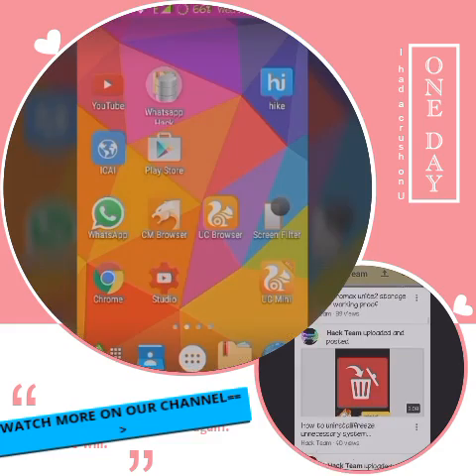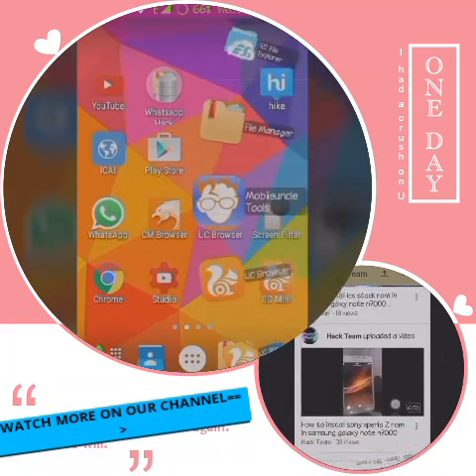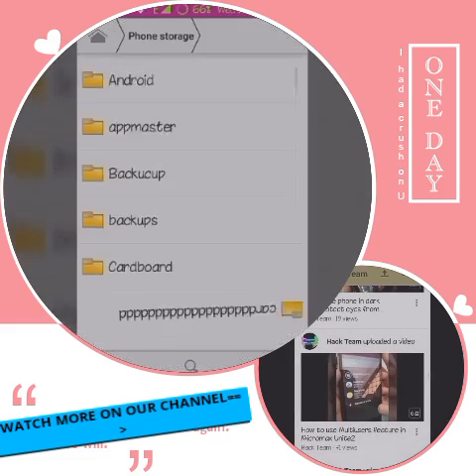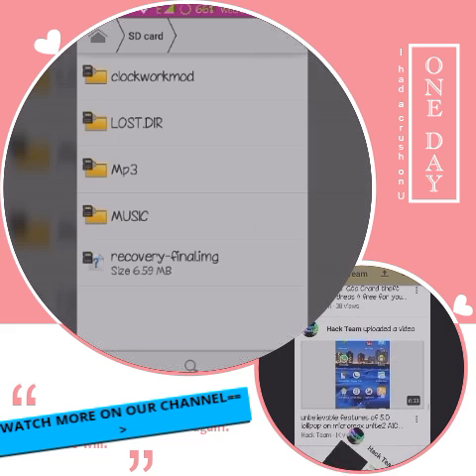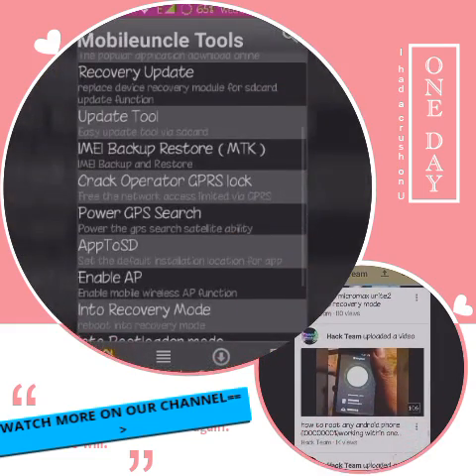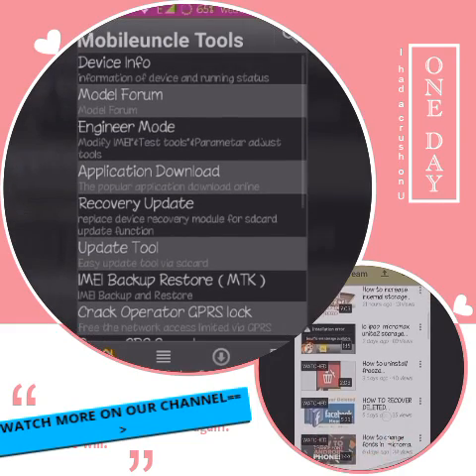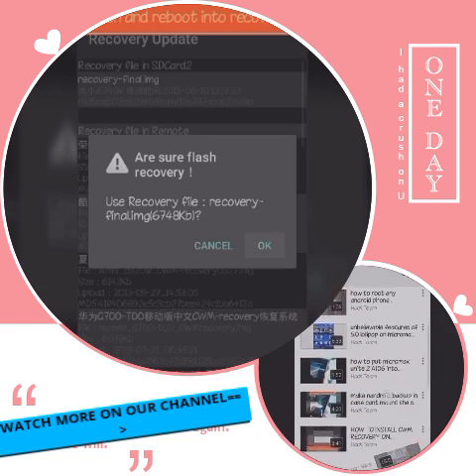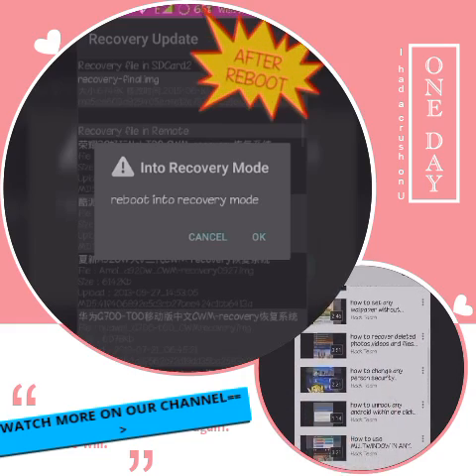how to install phillz recovery on LOLLIPOP MICROMAX UNITE2 (without pc)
Watch and install cwm / phillz recovery in  lollipop micromax unite2 and flash your custom roms again back as in kitkat...

requirements:-

1.) your device must be rooted

2.) download 2 files

1.-- mobile uncle tools apk

2-- recovery image file-
Download link -(download any)